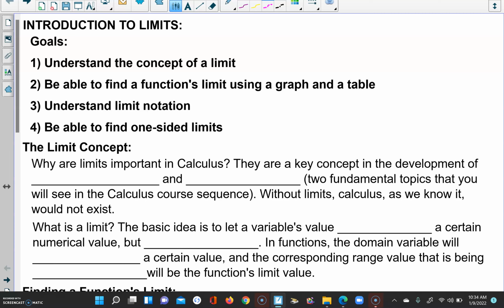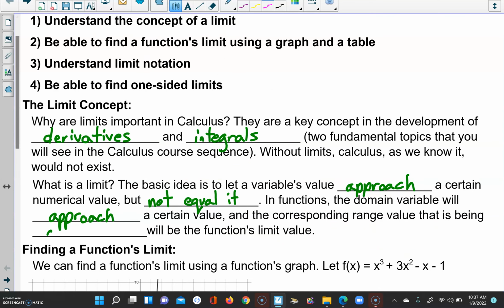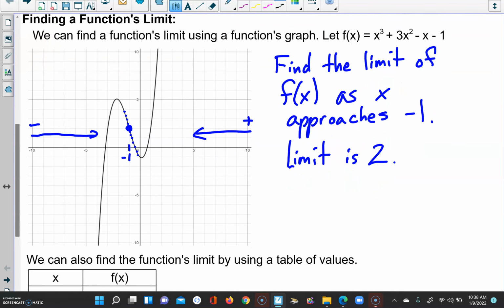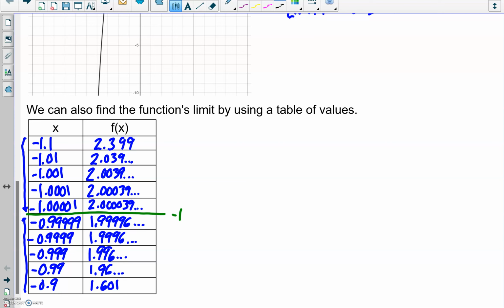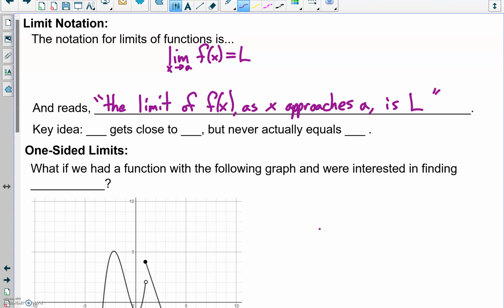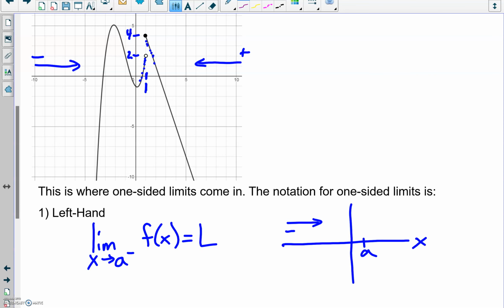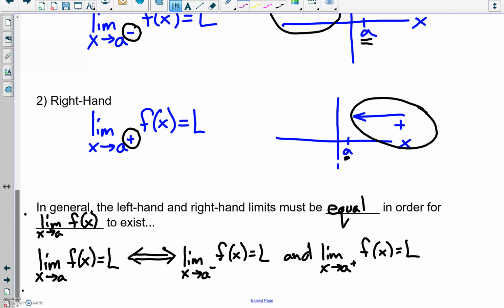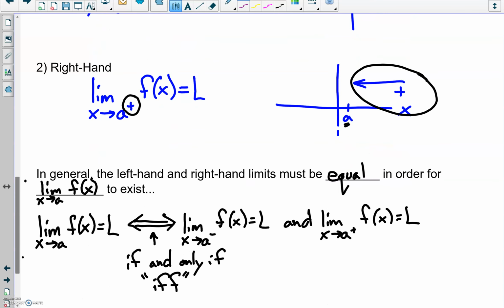Introduction to Limits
In this video, I give a brief introduction to the limit concept as seen in Calculus.